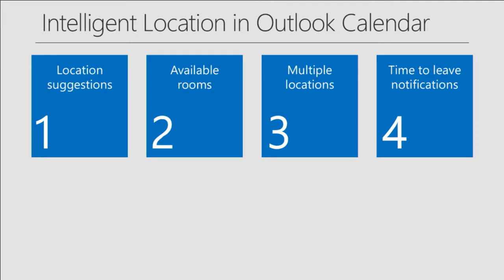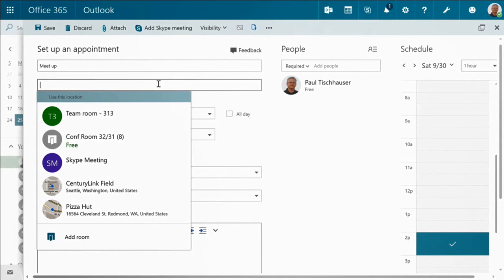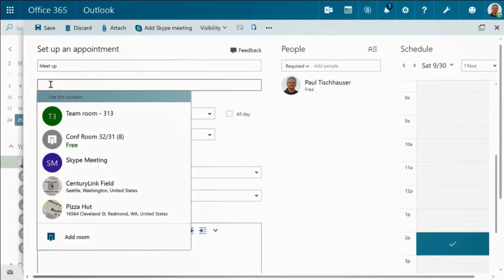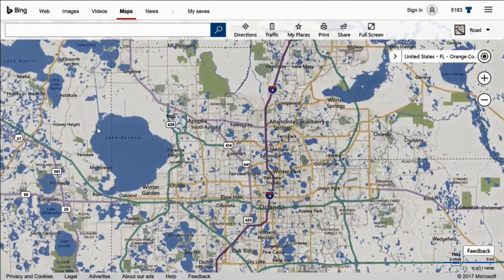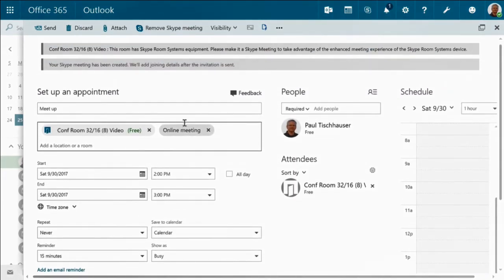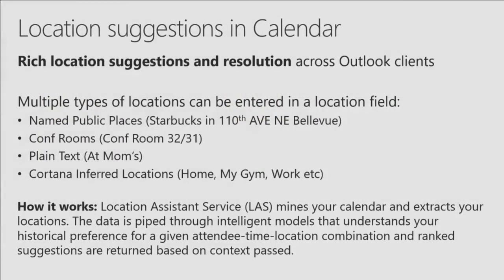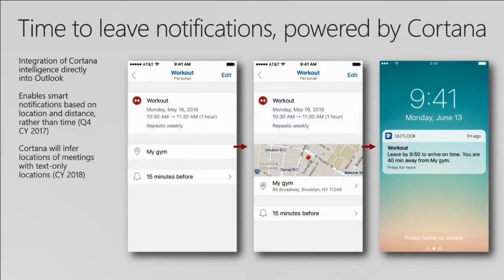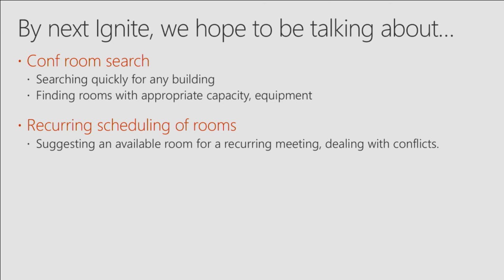Improving calendaring in Microsoft Office 365 and Outlook - THR2153R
Learn about recent and upcoming investments in Office 365 calendar. Topics cover shared and delegate calendars, Cortana meetings scheduling, time and location suggestions, new admin tools, top requested bug fixes, and other improvements that will increase admin and user satisfaction with their Outlook calendar.